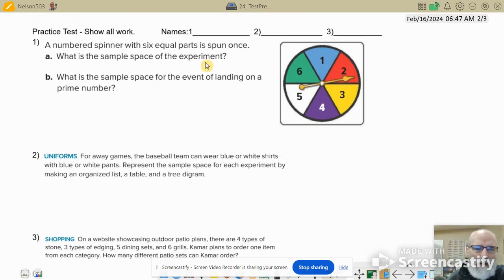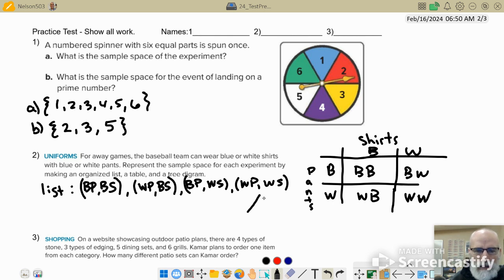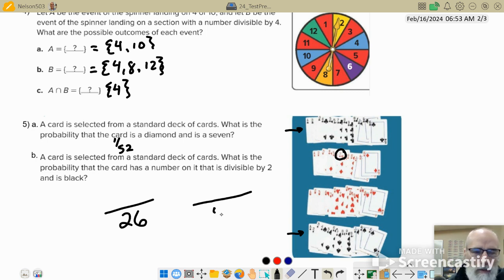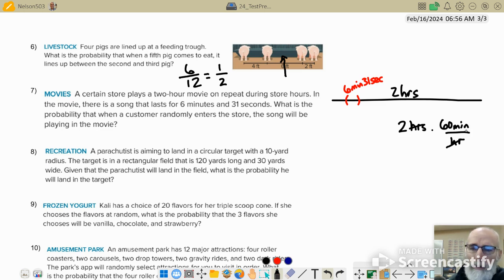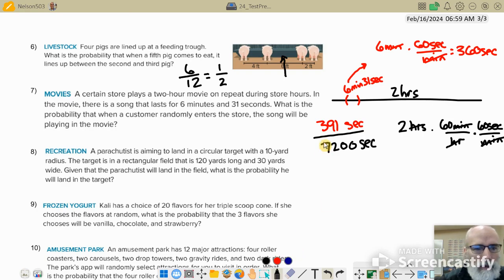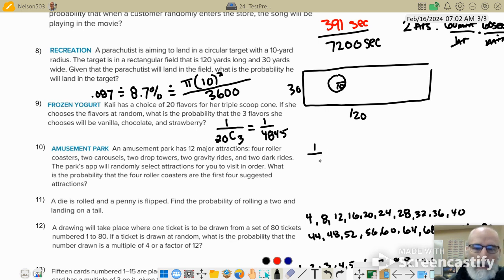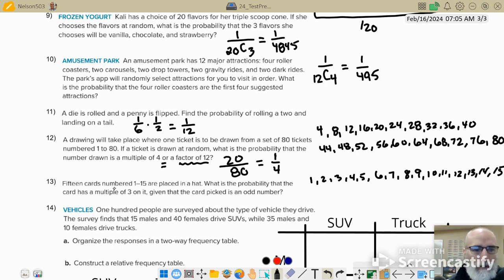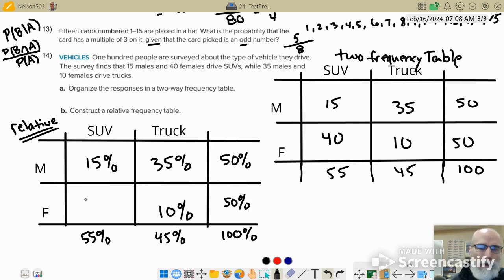Chapter 7 Test Prep Video